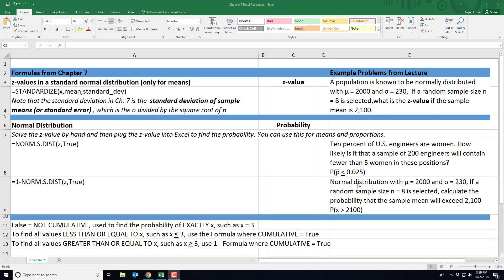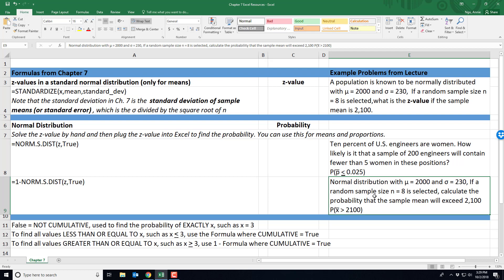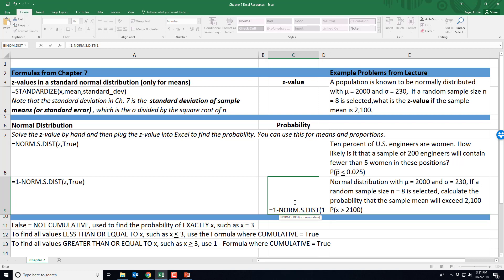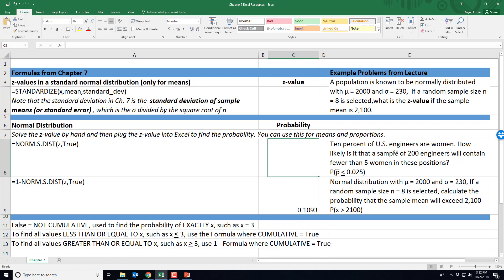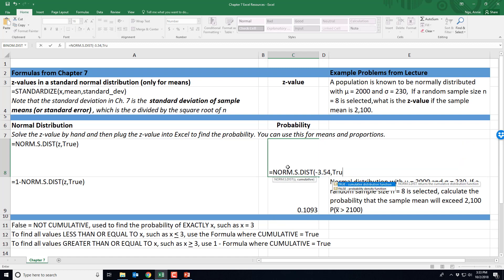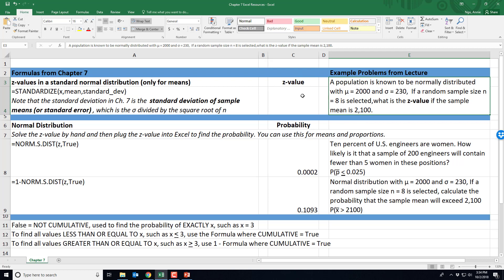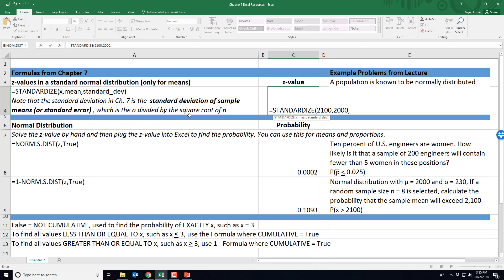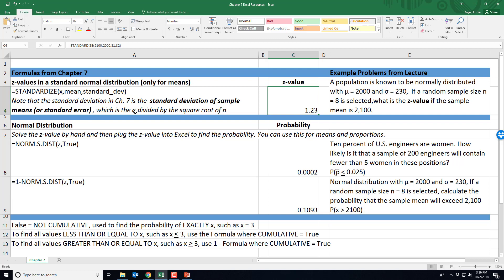Ch. 7 Excel Tutorial on Sampling Distributions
Working in Google Sheets?